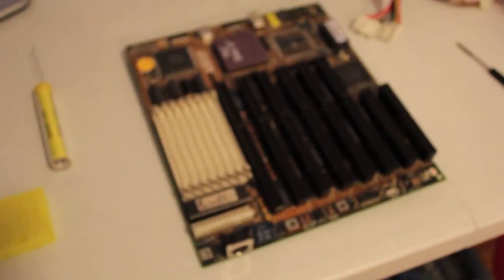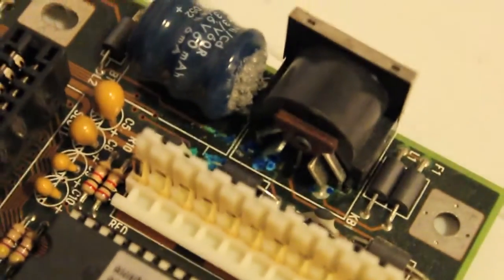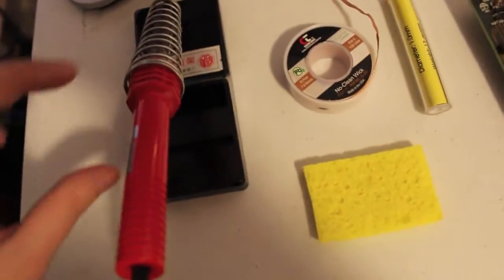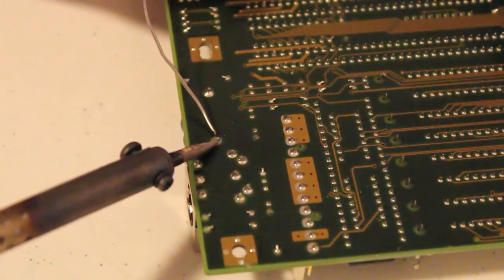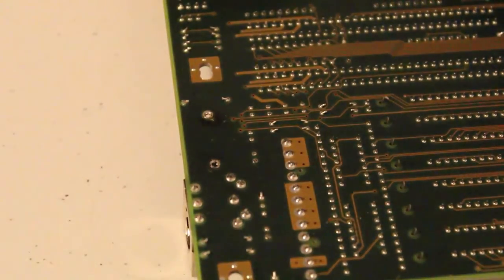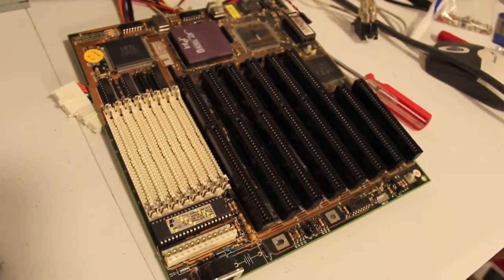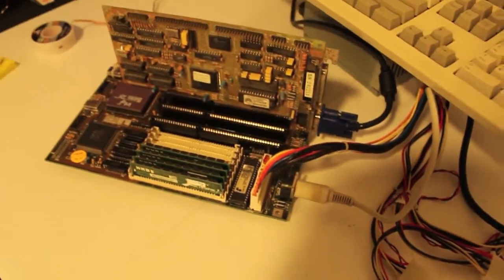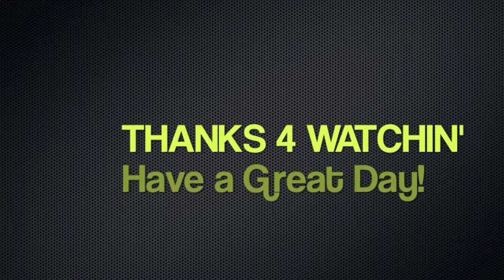Removing a NiCad Battery from a 486 Motherboard